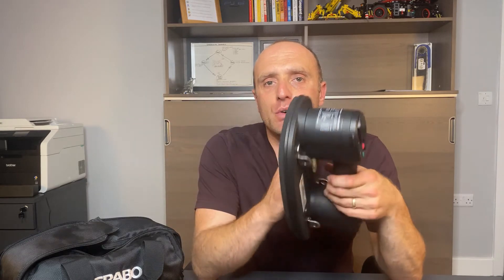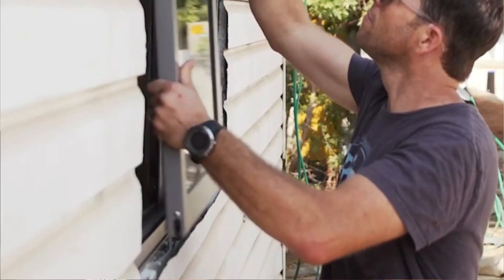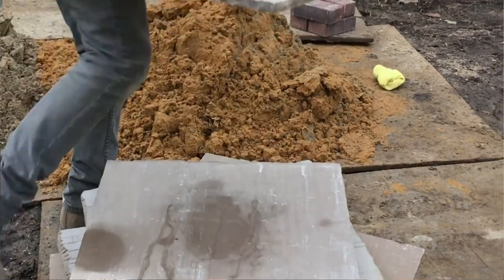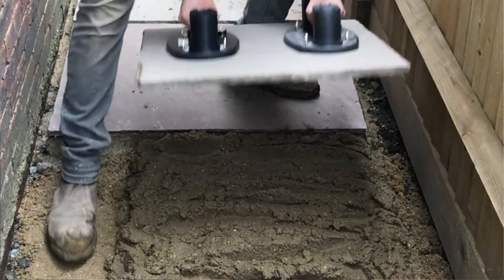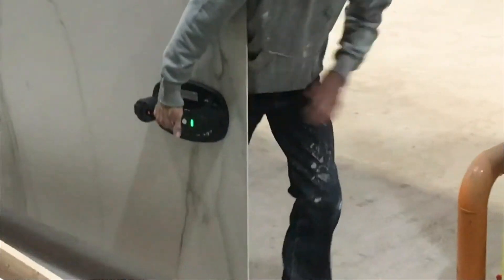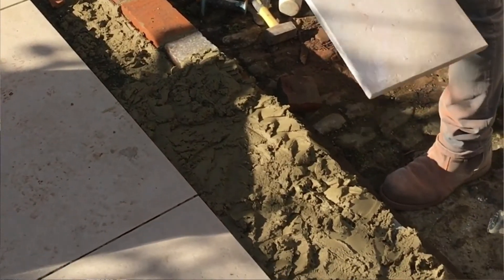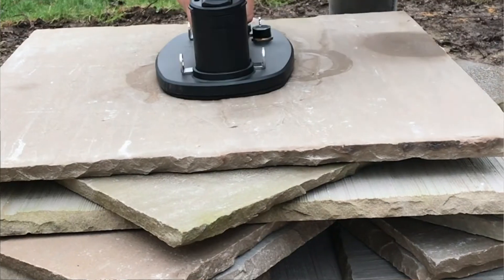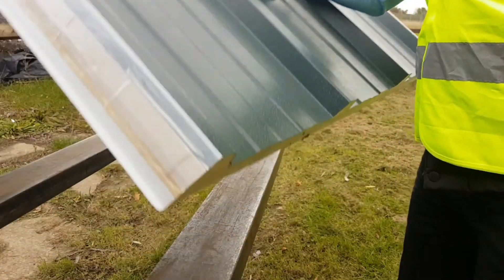What things can a Grabo lift? l Handheld vacuum lifter l 4 Cladding Services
What things can a Grabo lift?

In theory, a Grabo can lift anything, as long as you can get it stuck to it.

There are two things it may struggle to get suction on:

1. Materials with rough & uneven surfaces.
i. If the surface is too rough or uneven then the Grabo won’t be able to get suction. The Grabo seal may not be soft enough to go over uneven surfaces and create an air-tight seal.

2. Porous materials.
i. If you are lifting something really porous then the electric pump in the Grabo which sucks the air out of the seal will be outweighed by air loss through the material, which means you will never get suction.

So what kind of material is the Grabo ideal for?

Well… things like tiles, glass, composite panels, and metal sheets are a breeze.

Anything that is non-porous and has a relatively smooth surface.

Bookmarks:

0:00 Introduction
0:35 It can lift anything that it can get suction on
0:40 2 types of materials it CANNOT lift
0:53 Uneven or rough surfaces
1:10 Porous materials
1:39 What the Grabo CAN lift